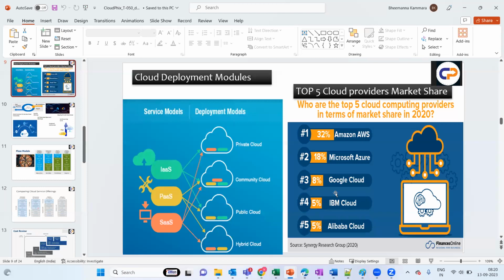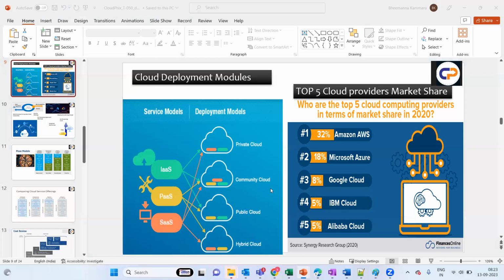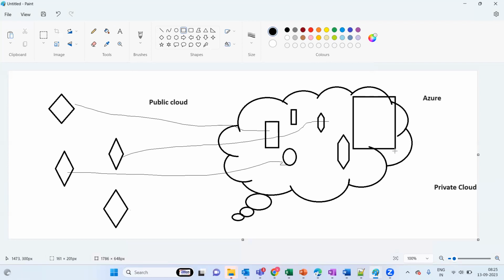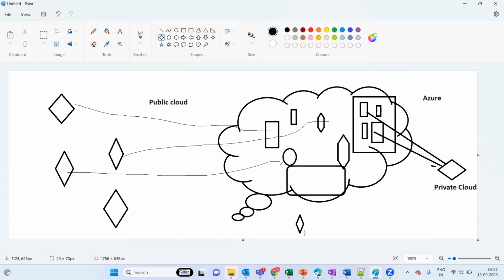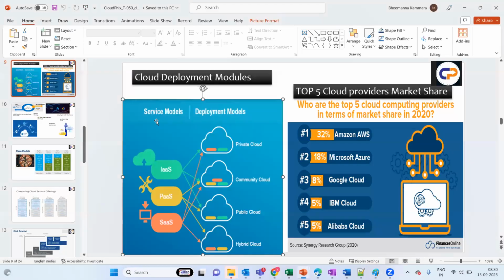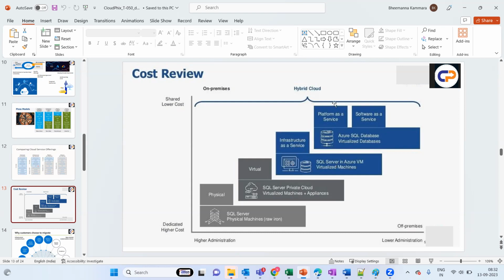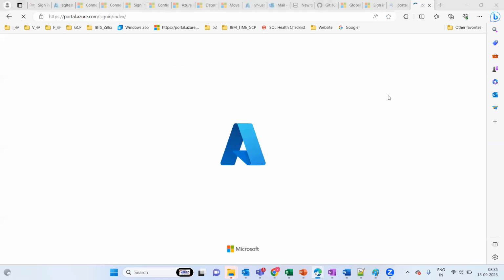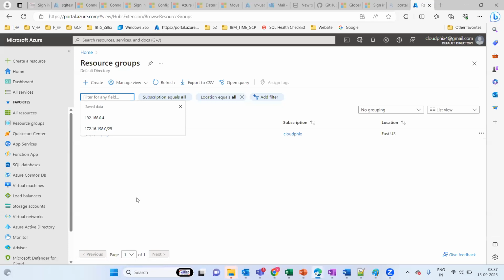Azure and Azure SQL DBA -Day2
Started Azure and Azure DBA training Sept 2023
To help you explore Azure Subscriptions, the Azure Portal navigation, Azure Resource Groups, and Azure Resources, I'll provide you with a structured self-instruction format. Here's a step-by-step guide:
Live recording session link provided have a look and get Realtime Experience
Step 1: Understand Azure Subscriptions
• What is an Azure Subscription?
• An Azure Subscription is your access to Azure services.
• It's a logical container for your Azure resources and services.
• Why are Subscriptions Important?
• They control access, billing, and resource management.
• You can have multiple subscriptions for different purposes.
Step 2: Azure Portal Navigation
• Accessing Azure Portal
• Open a web browser and go to Azure Portal.
• Sign in with your Azure credentials.
• Understanding the Dashboard
• The dashboard is customizable.
• You can pin resources, services, or blades for quick access.
• Exploring Left-Hand Menu
• Home, All Services, Resource groups, Notifications, and more.
• Home is the landing page; All Services lists all Azure services.
• Resource groups help organize resources.
Step 3: Creating an Azure Resource Group
• Why Use Resource Groups?
• They help you manage and organize related resources.
• Creating a Resource Group
• Click on "Resource groups" in the left-hand menu.
• Click "+ Add" to create a new resource group.
• Give it a unique name, select your subscription, and choose a region.
• Click "Review + create" and then "Create."
Step 4: Creating Azure Resources
• Types of Azure Resources
• Virtual machines, databases, web apps, storage accounts, etc.
• Creating a Resource in a Resource Group
• Go to the resource group you created.
• Click "+ Add" to add a new resource.
• Choose the type of resource you want to create.
• Configure the resource settings, including name, size, and networking.
Step 5: Managing Resources
• Resource Group View
• Click on the resource group to see all the resources it contains.
• Resource View
• Click on a specific resource to view and manage its settings.
• Resource Settings
• Configure various settings, scale resources, and monitor usage.
Practice Exercises:
• Create a resource group and add a virtual machine.
• Explore different resource types and their settings.
• Familiarize yourself with Azure policies and permissions.